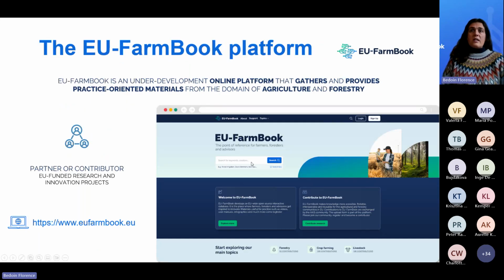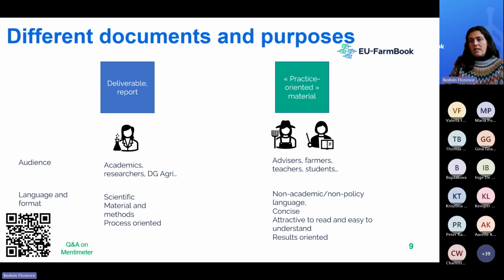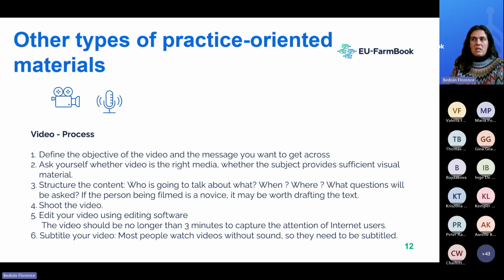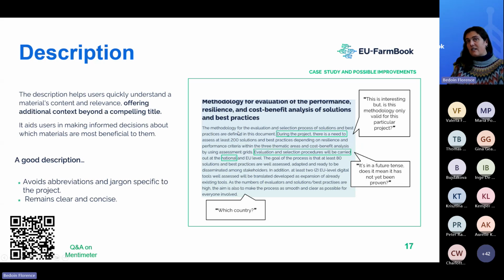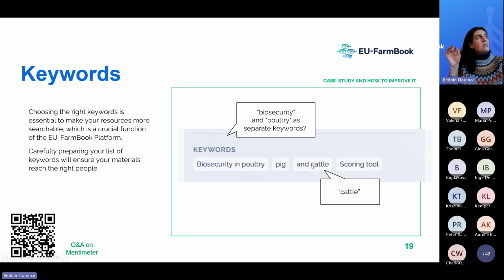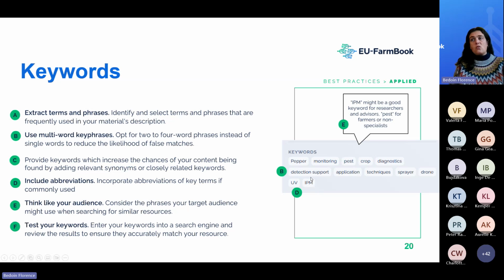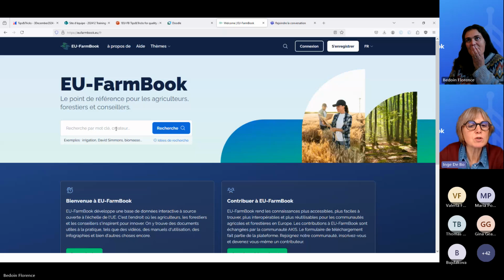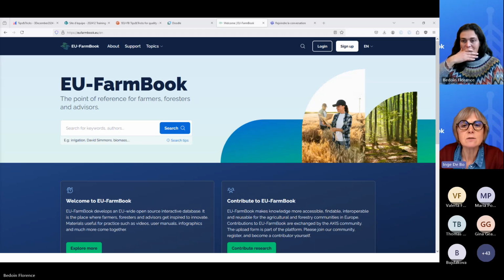Online Training Session | Tips and Tricks for Quality Contributions